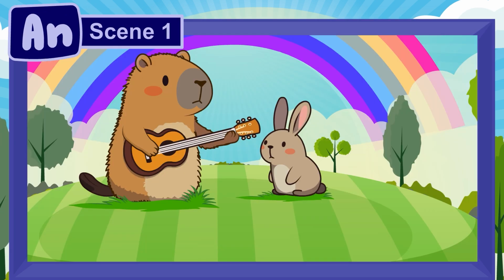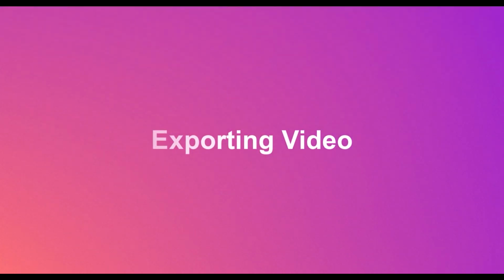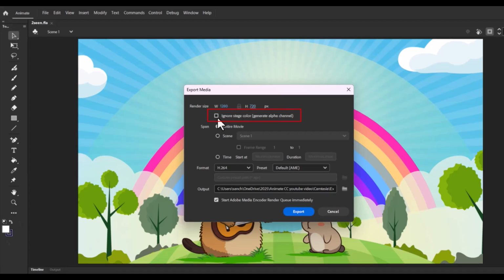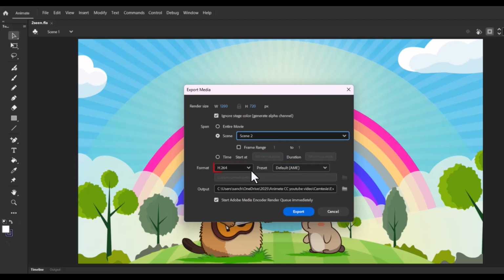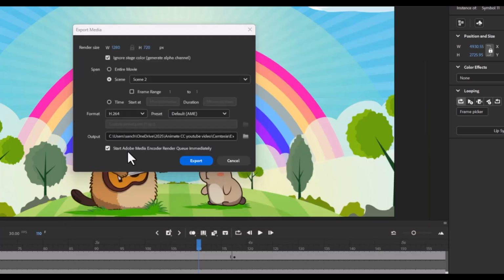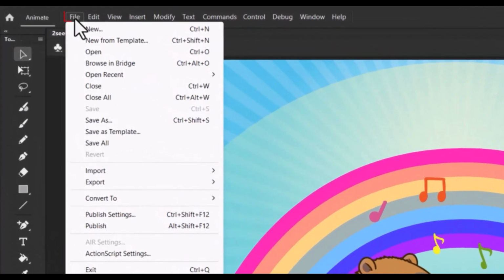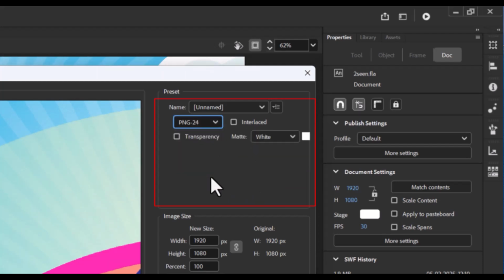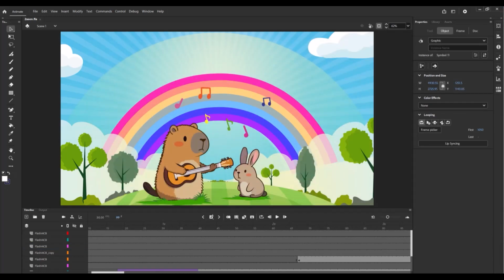24. Exporting Video and Graphics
- In this video, we learn how to export your animation projects in Adobe Animate—whether you want to save it as a video or a graphic file. We walk you through the entire process, using two sample scenes, and explain all the key settings in a super simple, easy-to-follow way.

By the end of this tutorial, you’ll know how to:
- Export your animation as a video file (MP4, QuickTime, and more)
- Choose the right resolution, format, and presets
- Use Adobe Media Encoder for smooth video rendering
- Export still images and sequences (PNG, JPEG, GIF)
- Pick the best format for your needs (like PNG-24 for transparency!)
- Organize your files and export like a pro